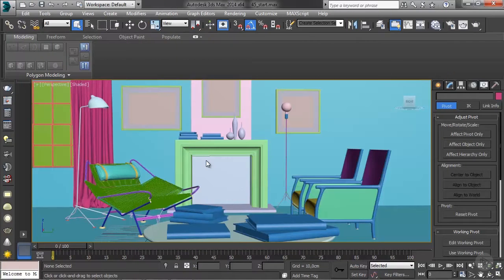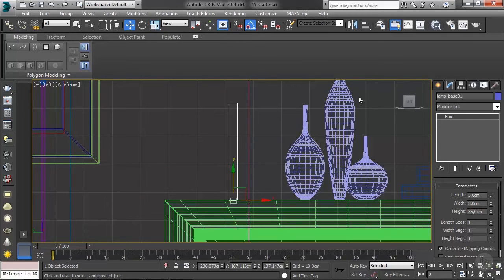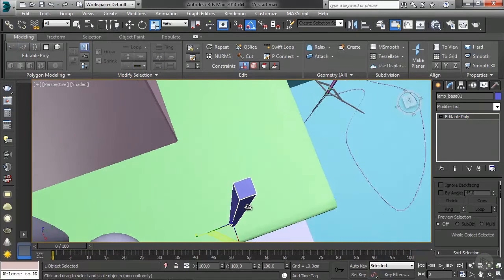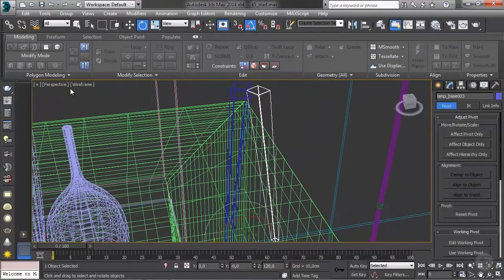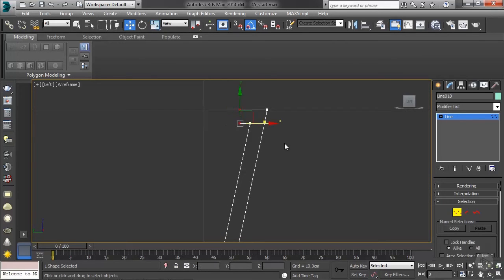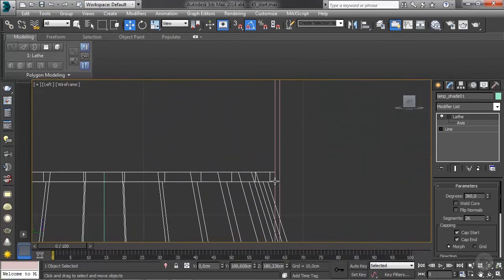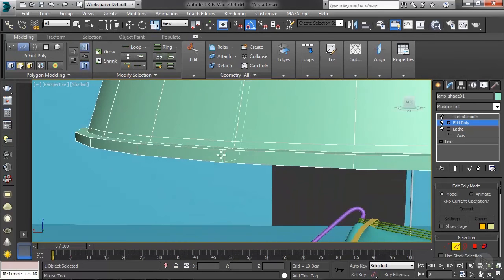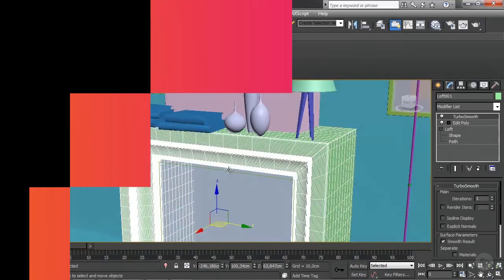Modeling a Table Lamp in 3ds Max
In this clip from Pluralsight’s “Interior Modeling Techniques in 3ds Max” tutorial, we will learn how to model a lamp for use in an interior visualization.

5,000+ creative and tech training courses unlimited and online.